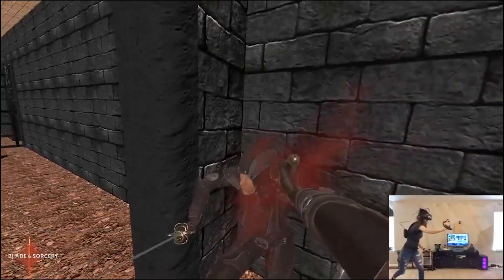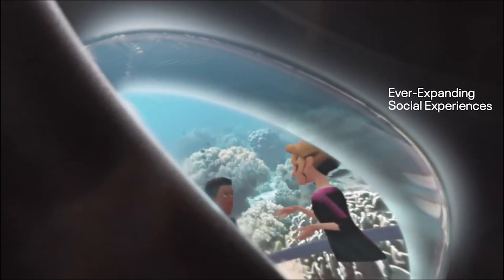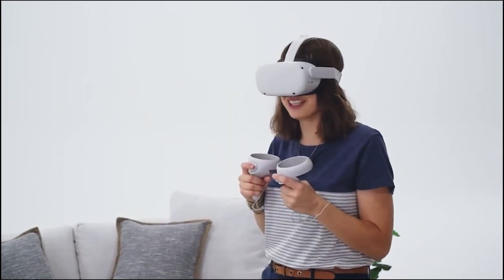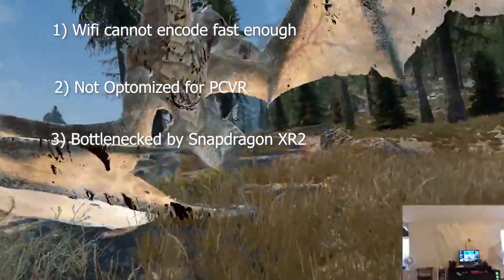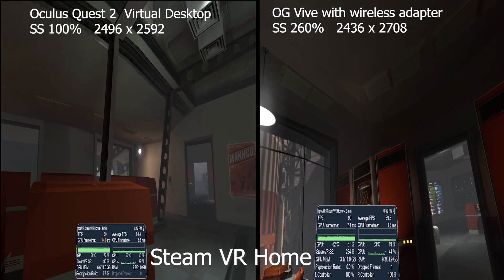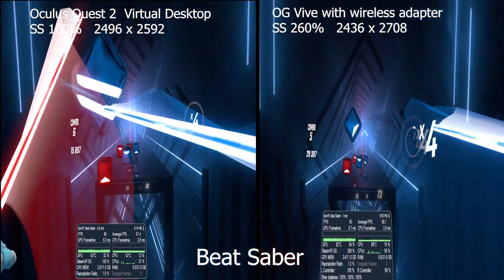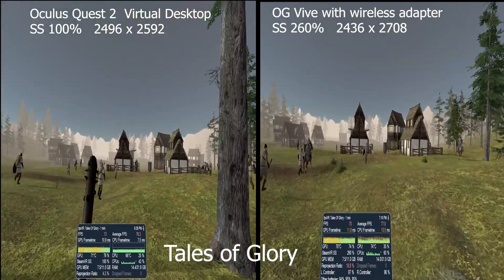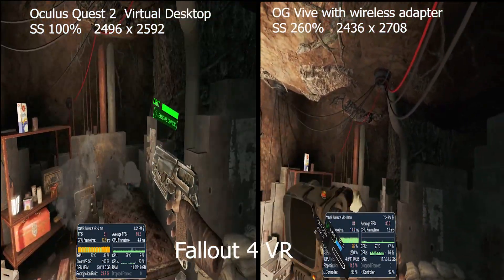The Oculus Quest 2 is a bad PC VR headset (But a good mobile one)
Timestamps:
Intro- 00:00
Oculus Quest 2 Review - 01:42
Why the Quest 2 is bad at PCVR - 03:20
Benchmarks - 05:41
SteamVR Home - 06:42
Beatsaber - 07:26
Blade&Sorcery - 08:15
Tales of Glory - 09:37
Fallout 4 VR - 10:55
Final thoughts - 12:11

Oculus Quest 2 was running wirelessly at a native 100% Super sampling using Virtual Desktop and a dedicated 5Ghz router over wifi  (EDIT: ALSO tried this again on Wifi 6. Still crappy... Save your money)

OG Vive was running at 260% Super sampling  using the Vive wireless adapter which runs at 60Ghz pcie high bandwidth using intel wigig

The overlay app I was using for the benchmarks was FPSVR

Luke
Lucifuture

Specs:
1080ti
i9 9900KS at 5 GHz
32 GB RAM
OG HTC Vive + Wireless Adapter
Valve Index Controllers
3 vive trackers
SubPac M2X
ModMic Wireless